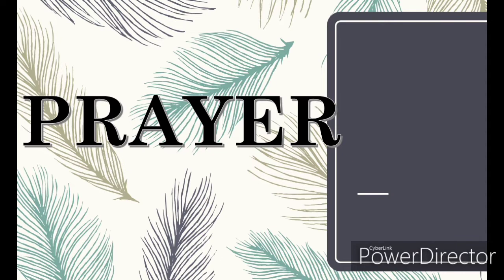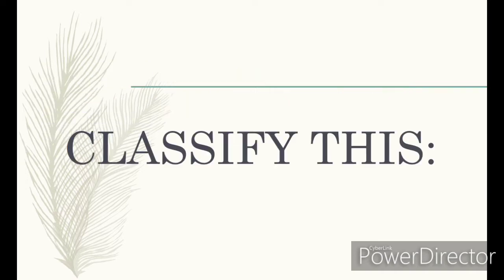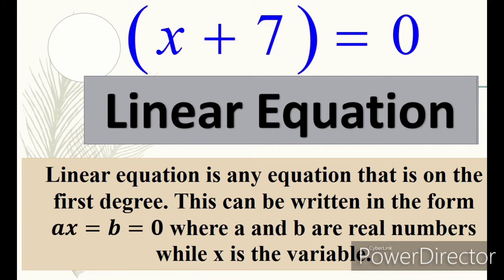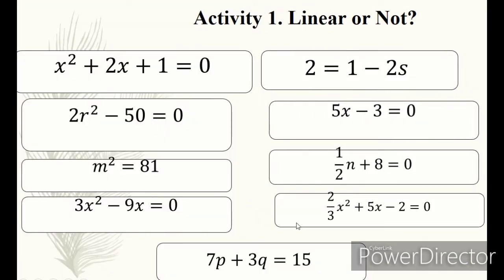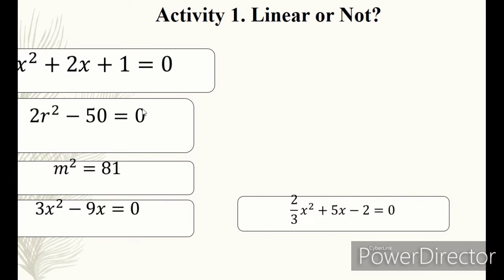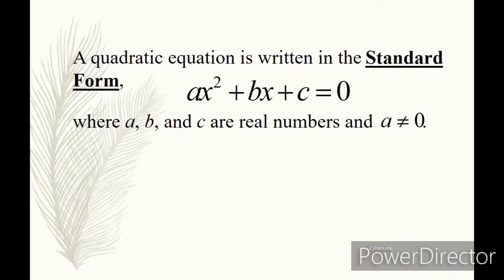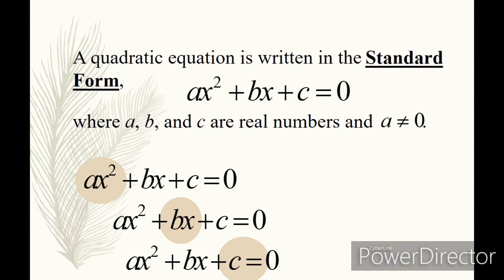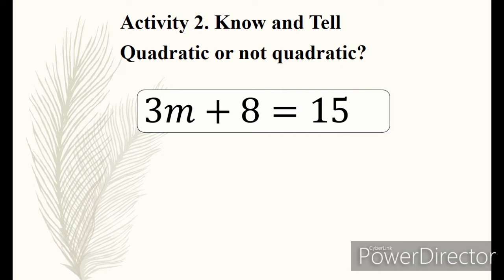Introduction of Quadratic Equation-Week1Math9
This video made for guide of Learners through answering their modules...Hope you will Learn... Godbless